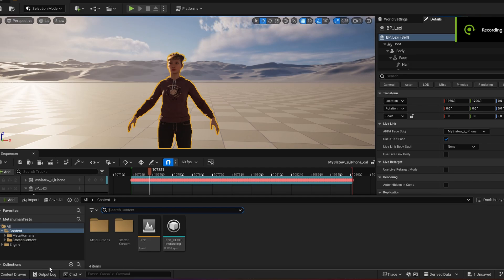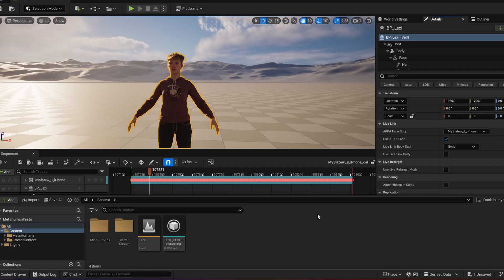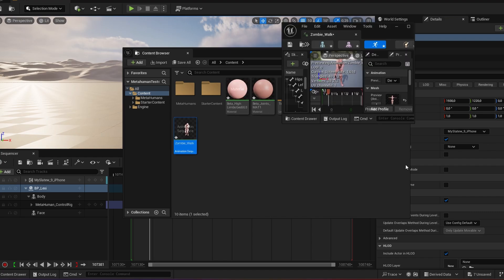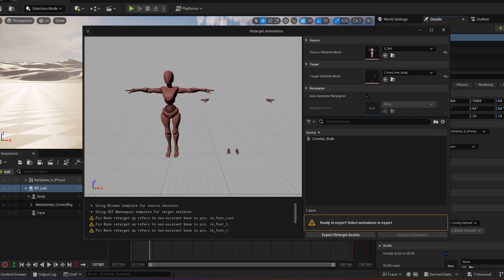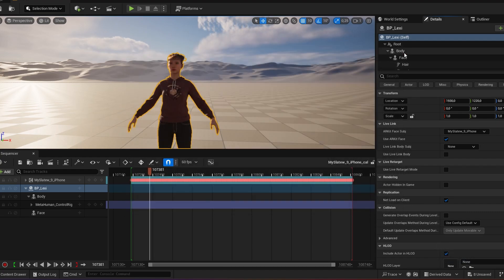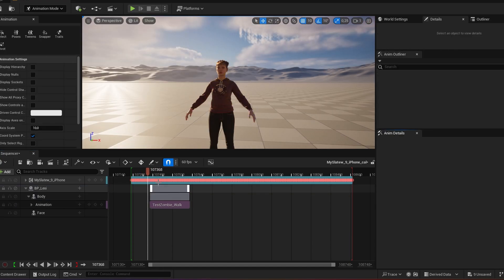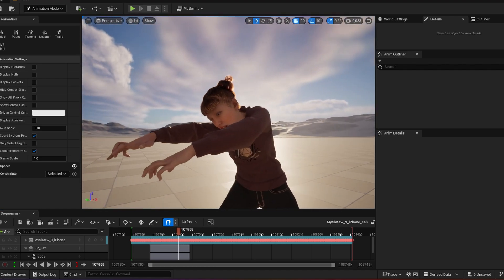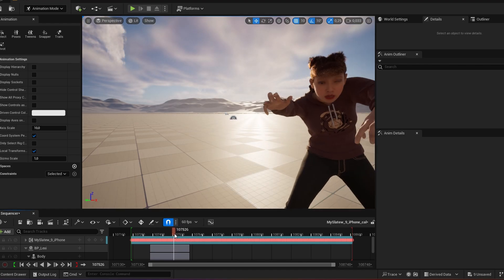Retarget Mixamo Animations to your MetaHuman (Using UE 5.4)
Transform your MetaHuman animations with this in-depth tutorial on retargeting Mixamo animations for a polished and professional look! We'll guide you through the process of importing and retargeting Mixamo animations to fit your MetaHuman characters perfectly, enhancing their movement and overall realism. Ideal for both beginners and experienced animators, this video provides tips and tricks to make your MetaHuman animations stand out. 🎥✨